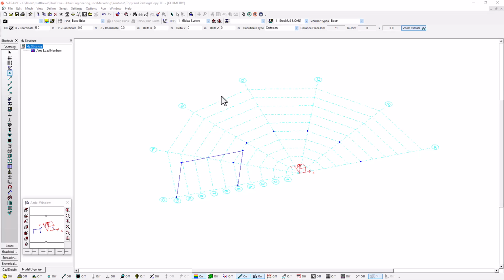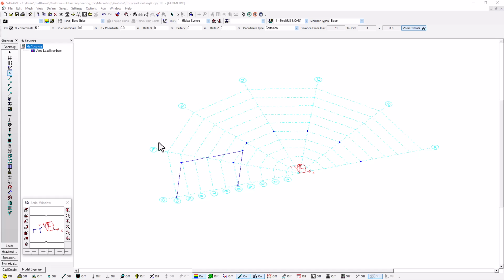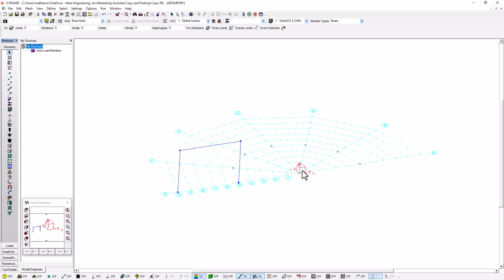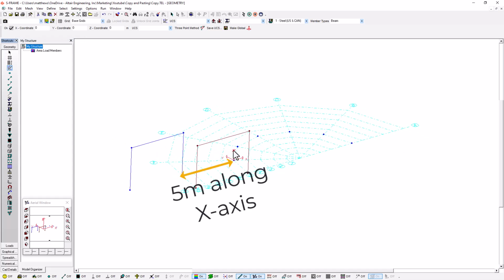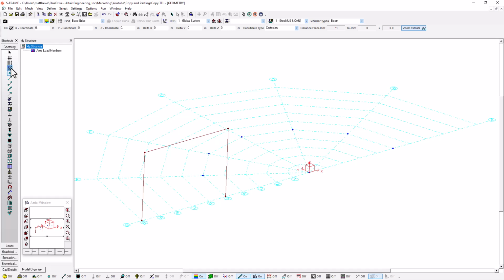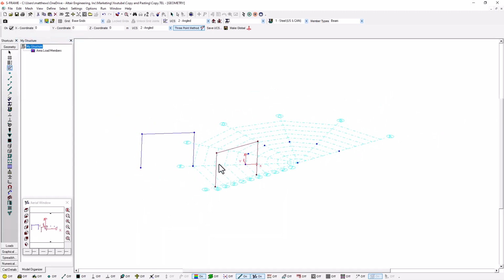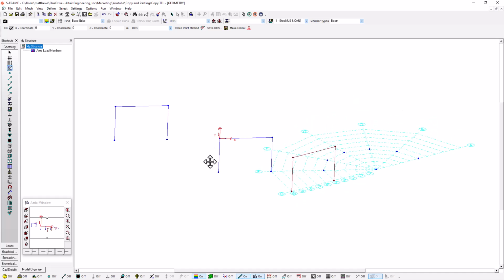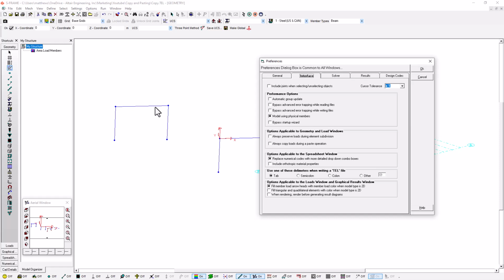How to use S-FRAME's Copy and Paste Command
In this video we will explore the helpful copy and paste command in S-FRAME which can be invaluable for replicating geometry throughout your model.